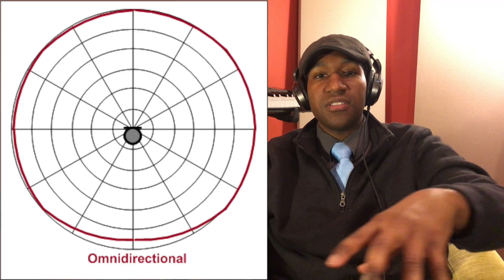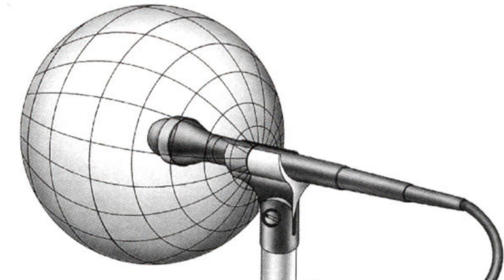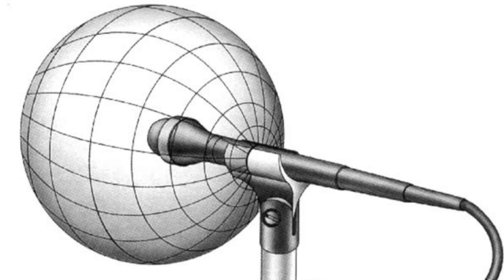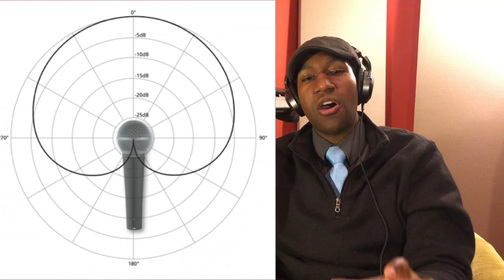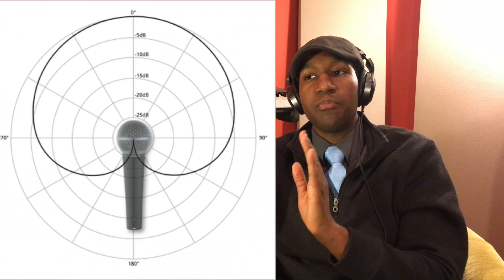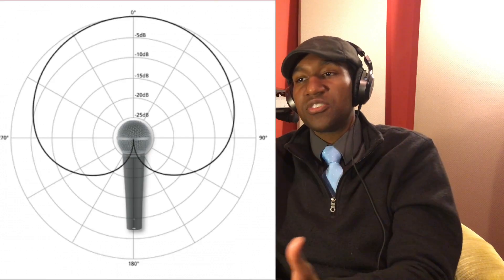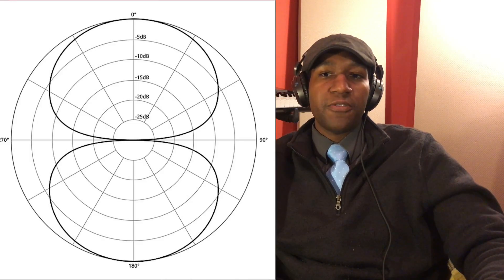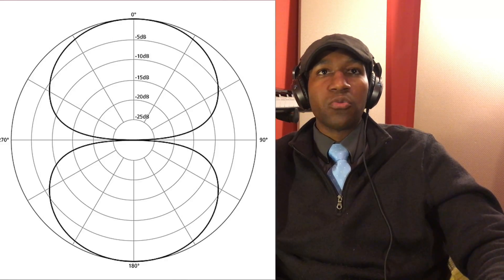Get Better Audio At Home: #11 Polar Patterns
This video is about Microphones -- Polar Patterns!